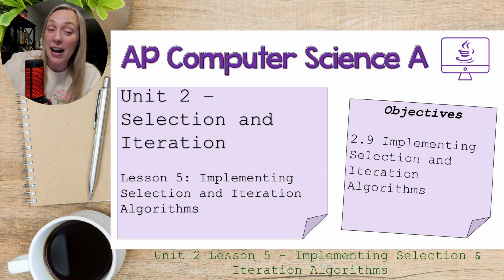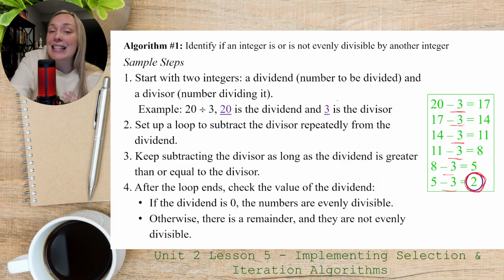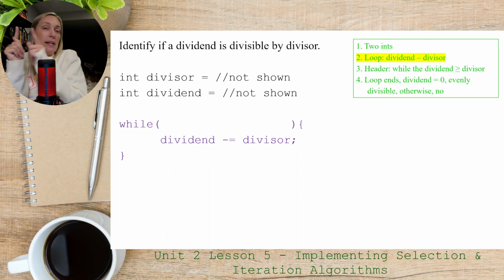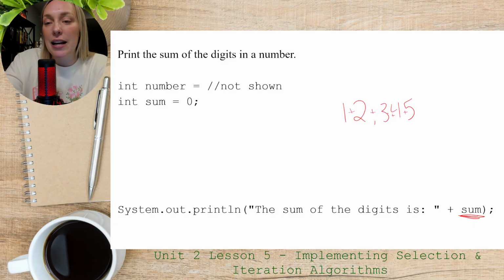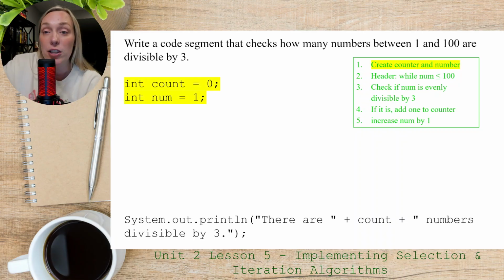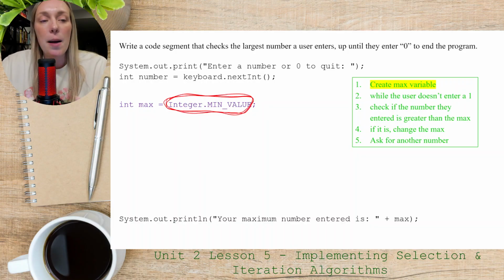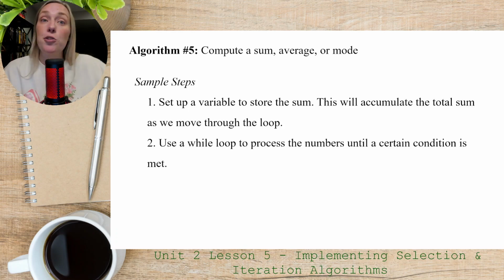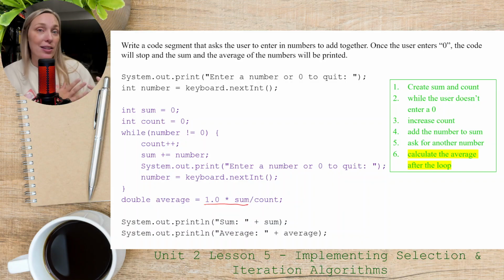AP CSA Selection and Iteration – for Loops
*NOTE THIS IS LESSON 5*
An accidental upload has resulted in an incorrect video. The video for Lesson 6: for Loops is

Unit 2: Selection and Iteration
Lesson 6 – for Loops

In this lesson, students will learn how to use for loops in Java to control repetition when the number of iterations is known. They will explore the syntax and behavior of the for loop header (initialization, condition, update), compare it to while loops, and write their own for loops to perform tasks such as printing sequences and calculating factorials.

AP CSA CED Topics Covered:
📚 2.8.A Develop code to represent iterative processes using for loops and determine the result of these processes.